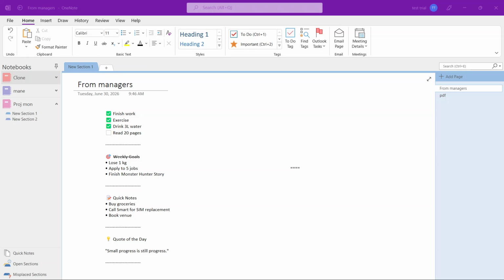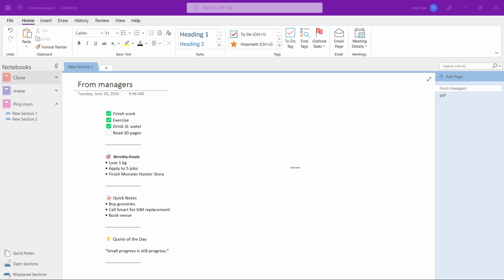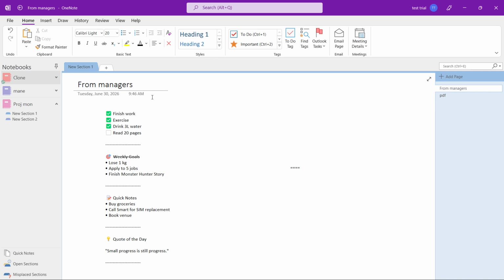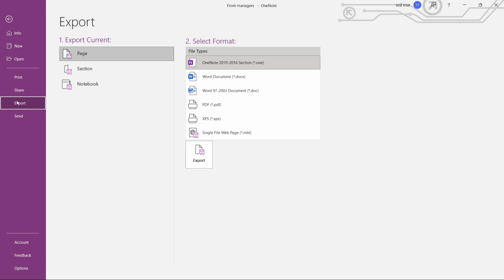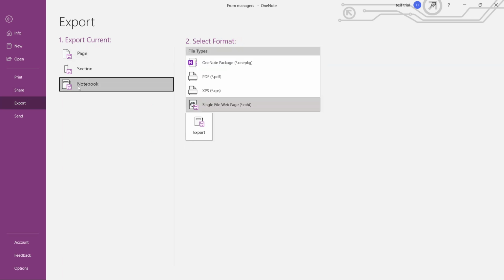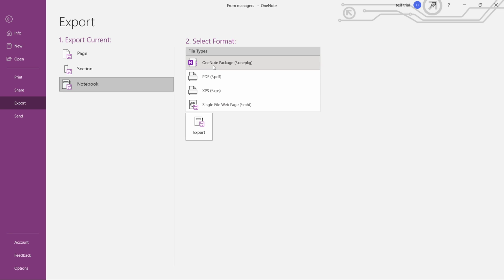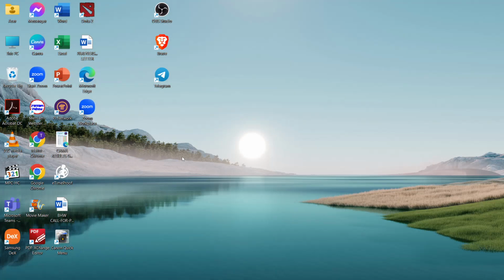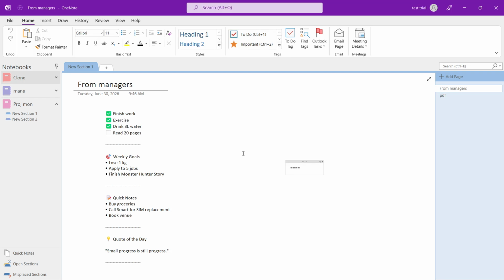How to export OneNote notebook (Step By Step 2026)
How to export OneNote notebook